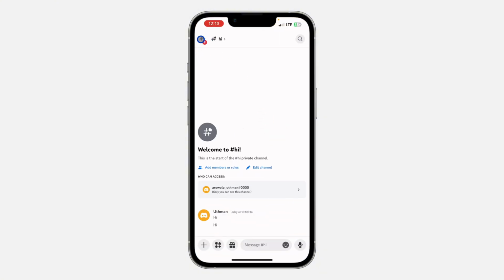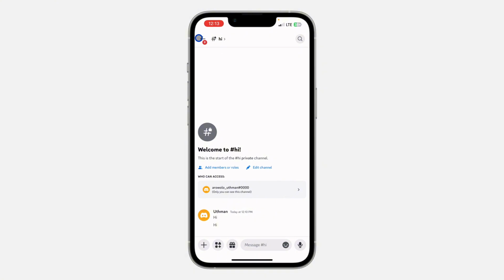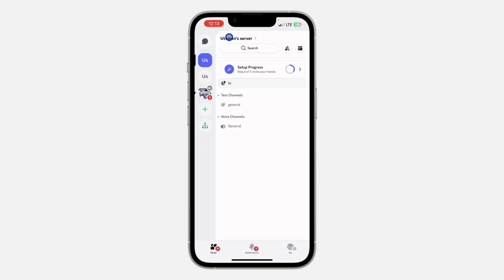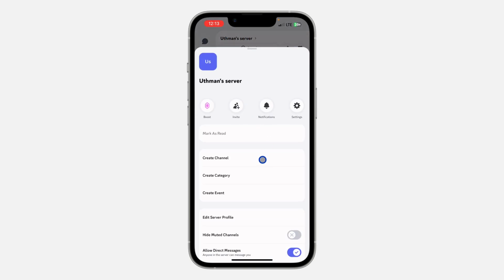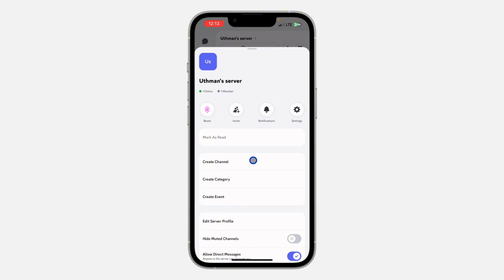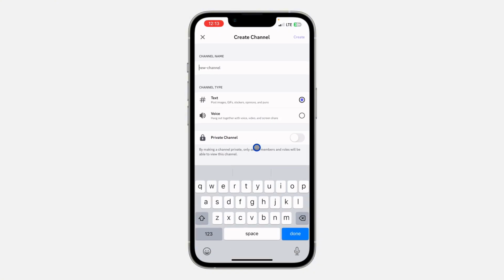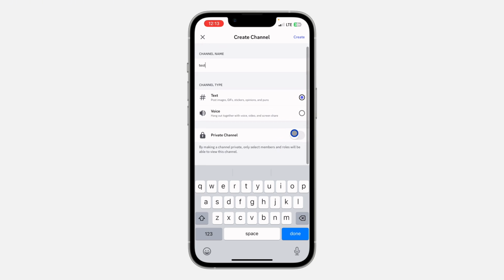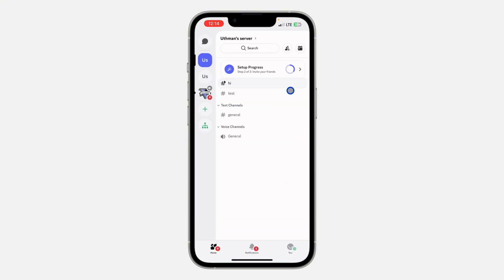How to Create Another Channel in Discord Server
Want to organize your Discord server with additional channels? This tutorial will show you how to easily create new text or voice channels. Learn about the steps involved, including choosing a channel name, setting permissions, and customizing channel settings. Watch now to enhance your server's organization and create a more engaging space for your community!